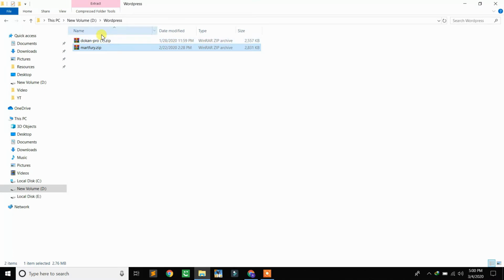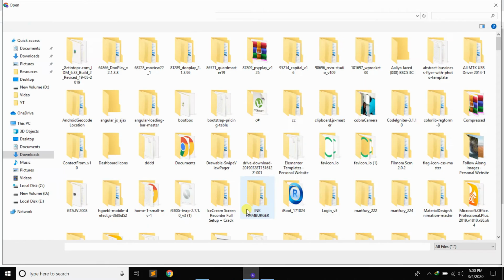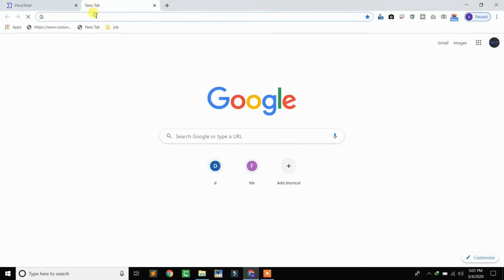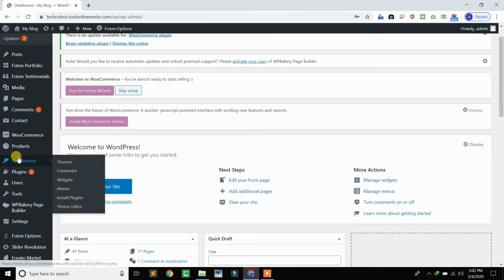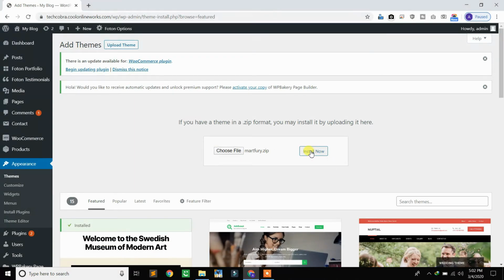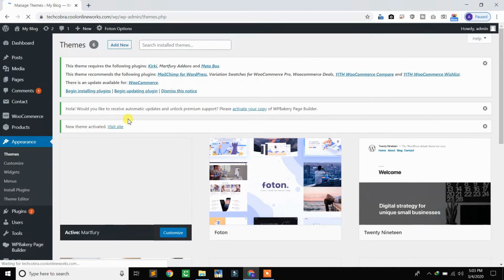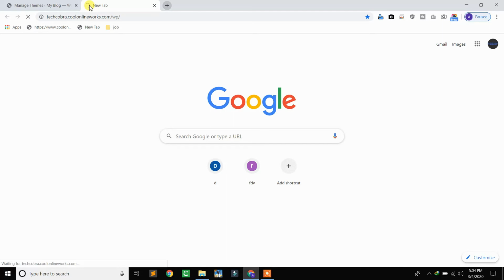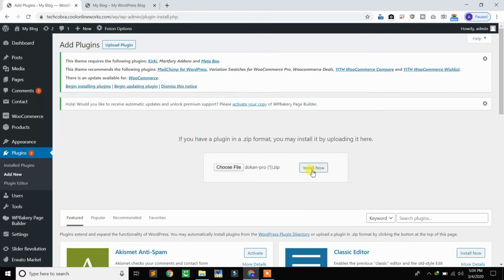Install WordPress themes and plugins 2020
In this video I will you how you can upload and install WordPress themes and plugins which you download for any other site and sorry guys I said increase size instead of upload size in video 😅 .